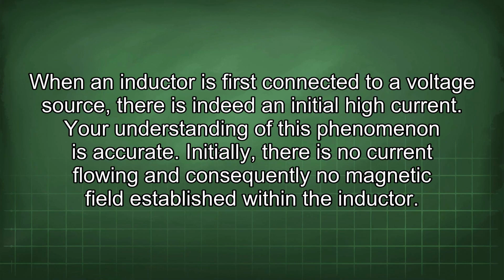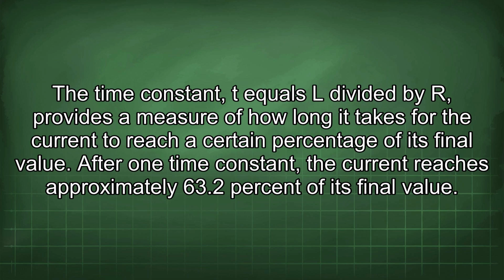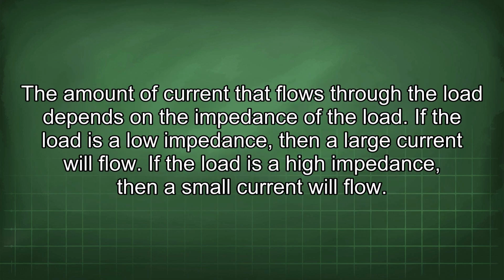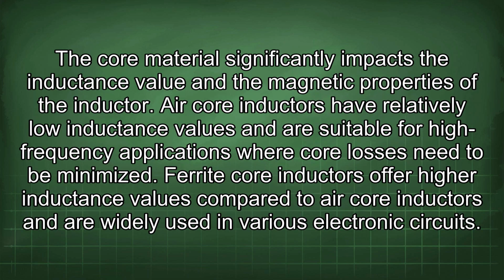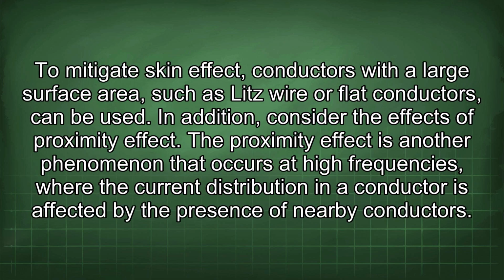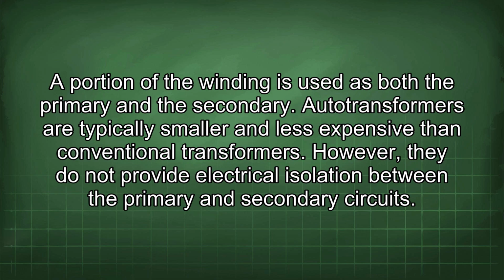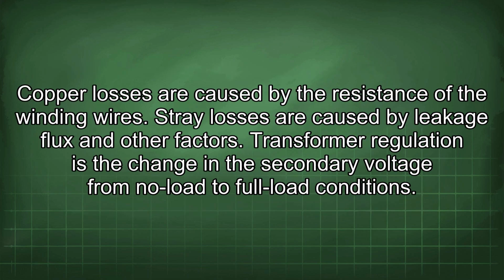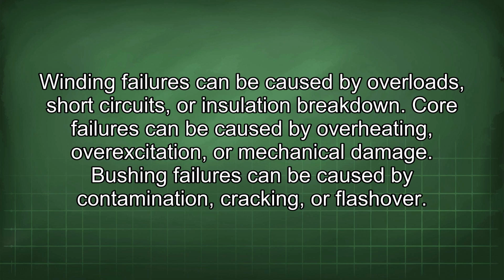Inductor Current Explained Transformers and Time Constants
Explore inductor current behavior in transformers. Understand the initial high current and the role of cemf. Learn how the time constant affects current rise.